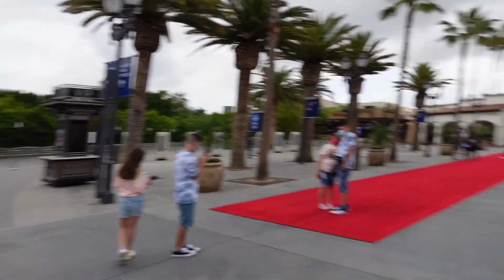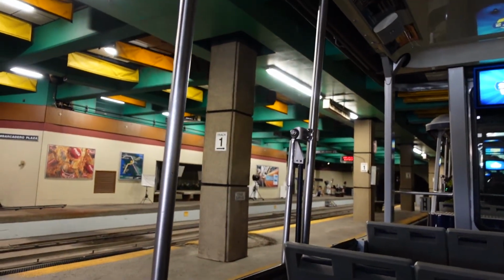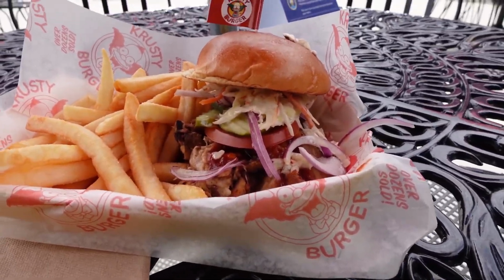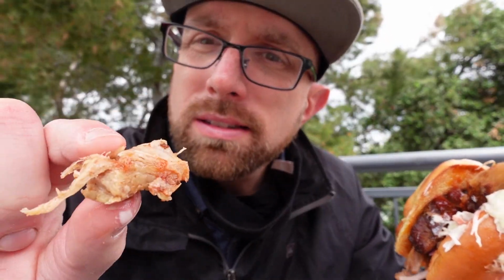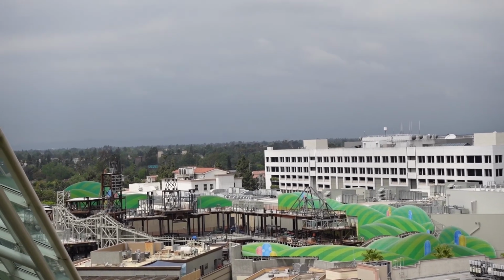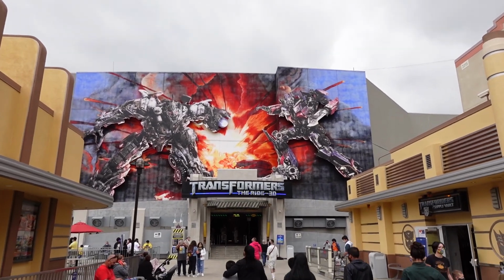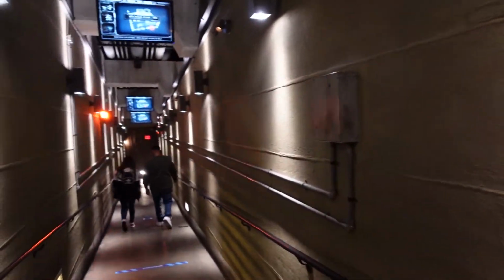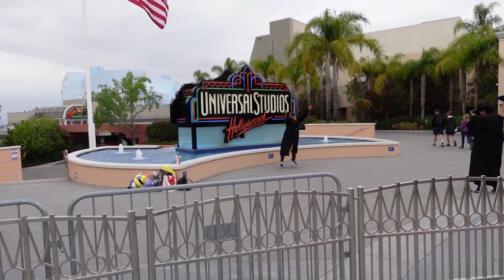Universal Studios Hollywood WITH RIDES!!!!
Join me as I finally get to enjoy a fully operational theme park in over a year.